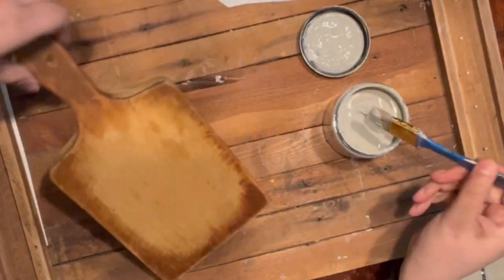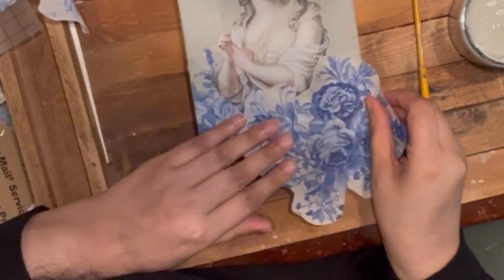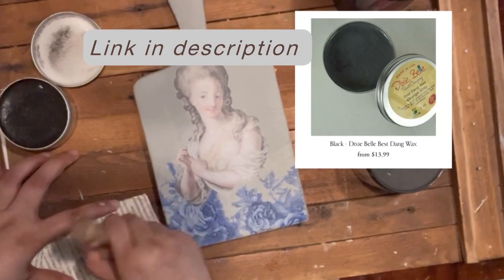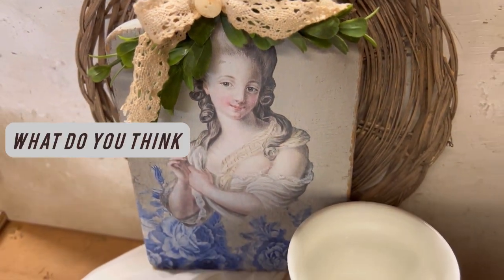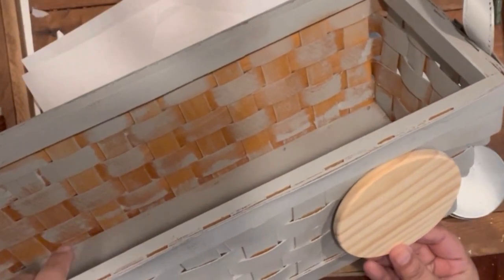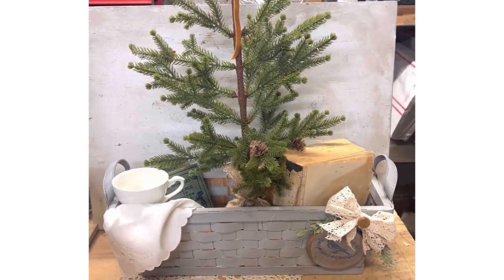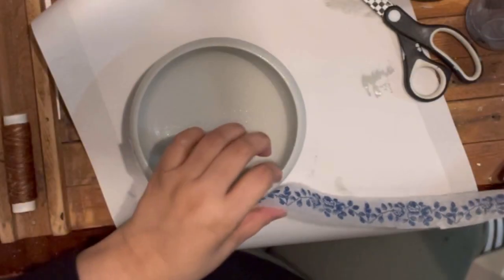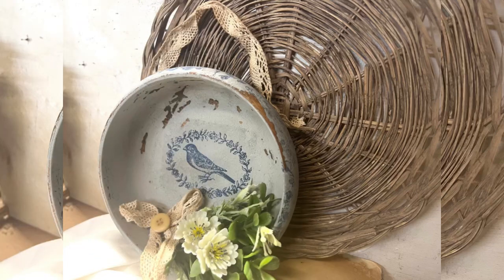Beautiful rustic French country diy thriftflips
🦋 lets create some french counrty thrift flips for your home décor.  Lets upcycke items  using driftwood by dixie belle & iod paint enlay . Cottage rustic french counrty esthetic . On a budget home drcor frim thrifted finds

🦋up-cycling thrift flips is my passion, thrifting is my adventure and sharing what I do is what I love, so come watch as I turn trash into treasure !